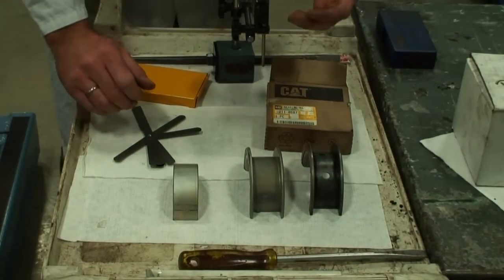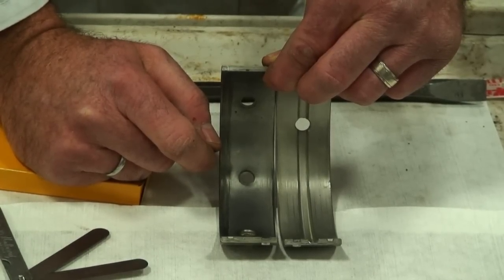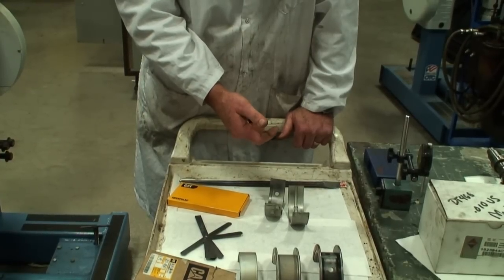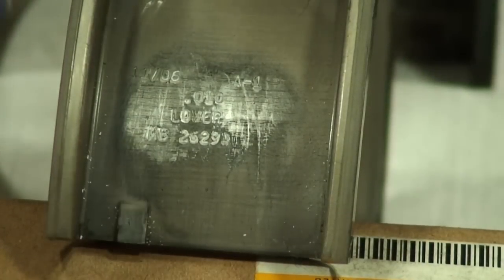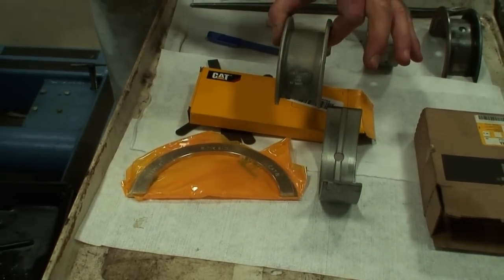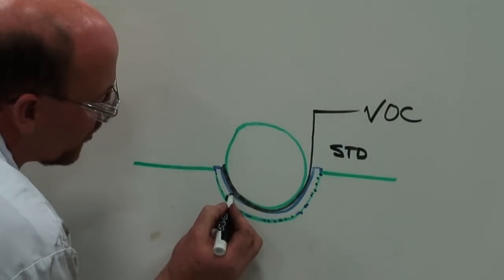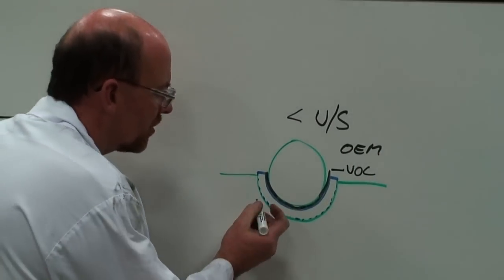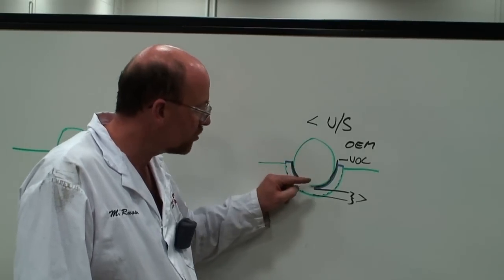Crankshaft Bearing End Play